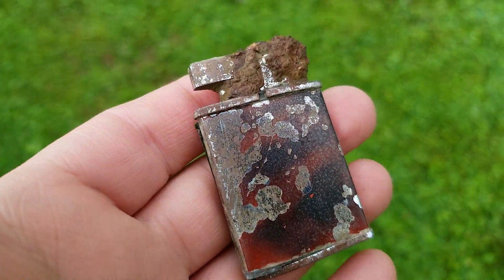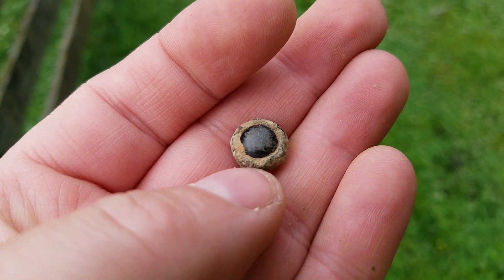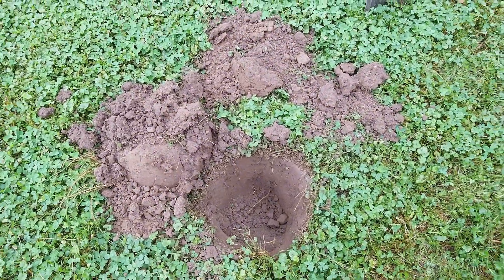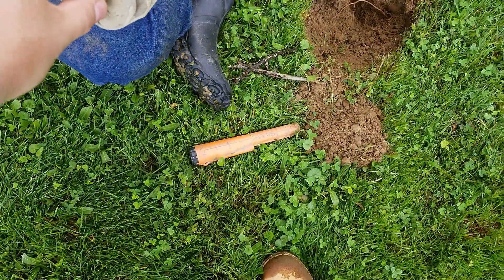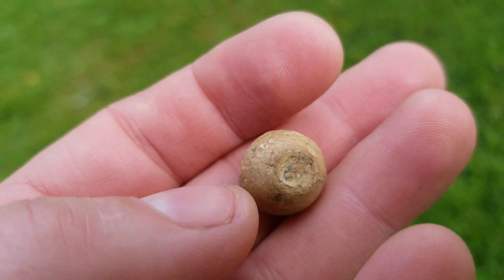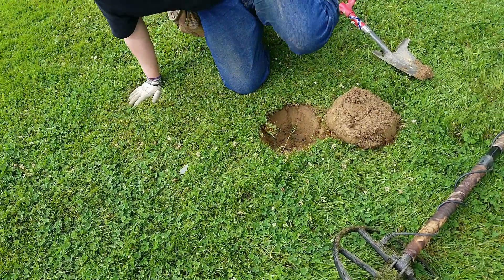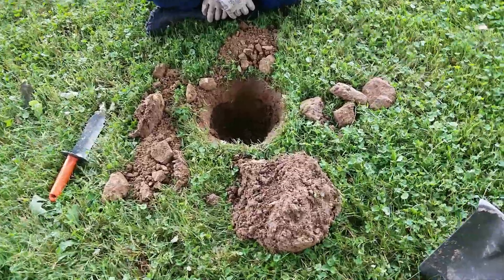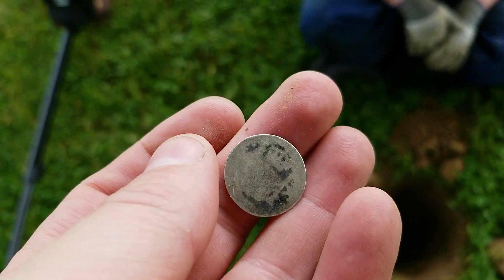1700 Colonial Site detecting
Nathan and I detect a very special 1700's colonial site.  Another lucky awesome permission we have.  Relics and old coins, what more could you want.